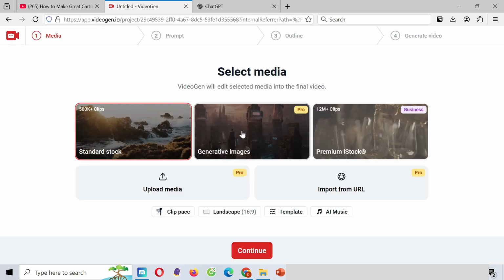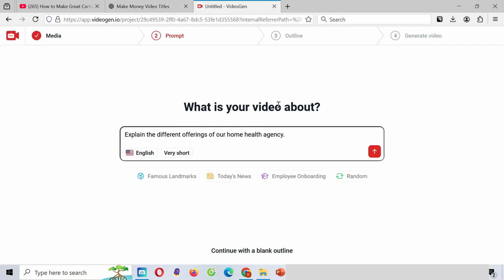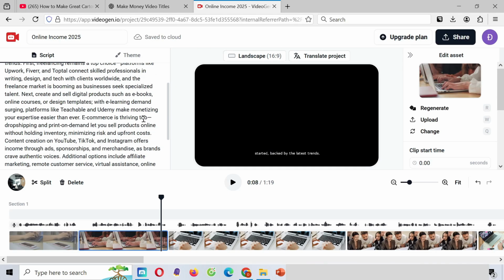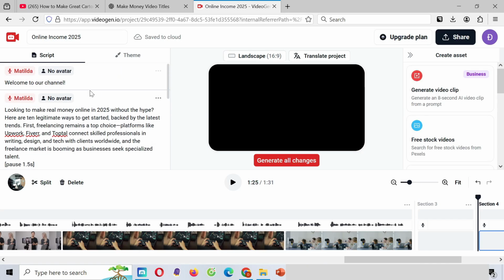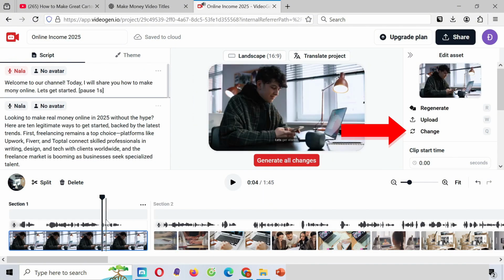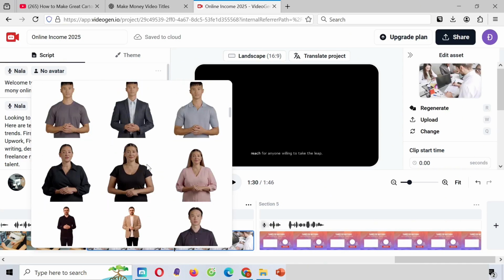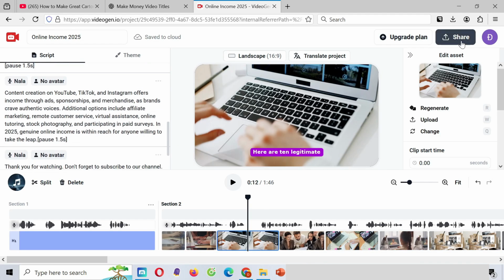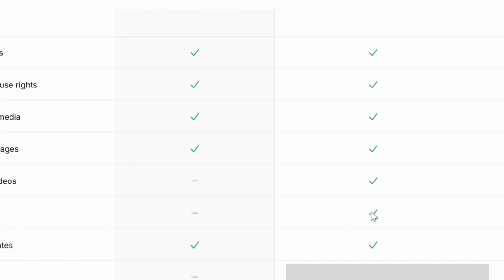How I Make Videos Fast with VideoGen AI (New Update) – Add Avatars Easily!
(Create professional videos in minutes — now with AI avatars!)

In this video, I’ll show you how I use VideoGen AI to create videos quickly and easily — even if you don’t have editing experience!
With the latest update, you can now add avatars (MCs) to your videos for a more dynamic and professional touch.

🎯 What you’ll learn:
How to access and use VideoGen AI
Step-by-step video creation process
How to add intro/outro, subtitles, voiceovers
How to insert avatars and export your final video
Whether you're a content creator, educator, or marketer, this tool can save you hours of work!

Copyright by mike ai lab - do not reup.